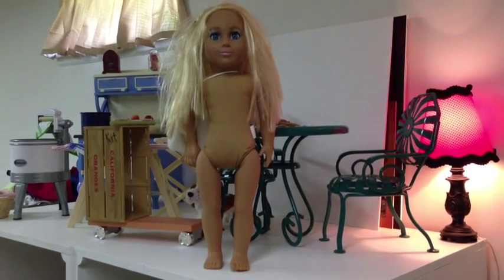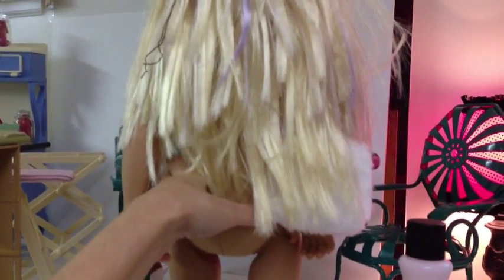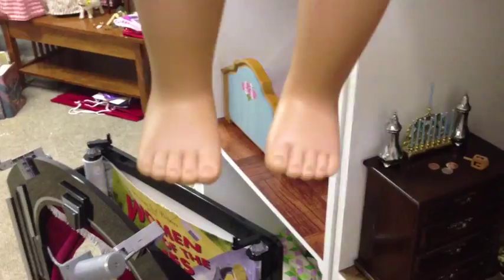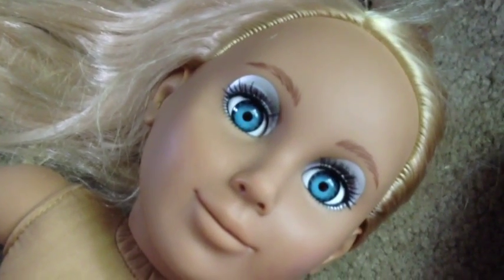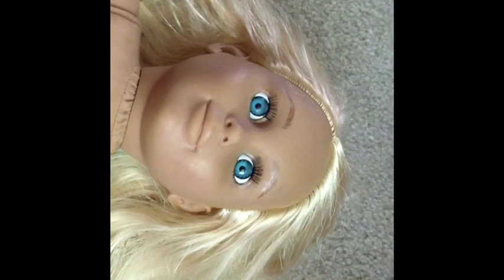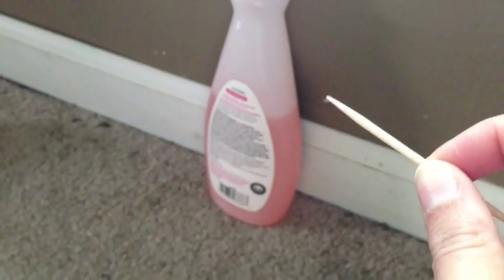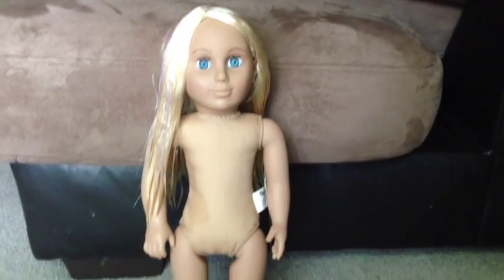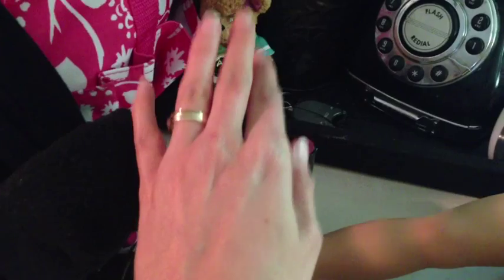*AG Thrifty Finds* Hopes Transformation and other finds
I found a Tollytots 18in. doll for $3.00 at a Goodwill less than 5 mins from my house yesterday. I fixed her up, got rid of her awful make-up and made her back into the beauty she is meant to be. She looks similar to a Marie-Grace mold to me...